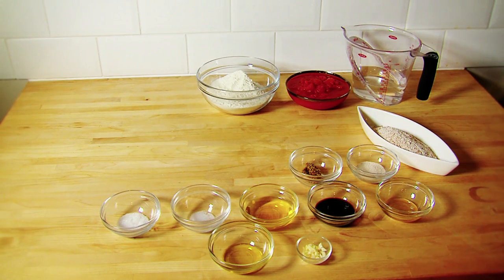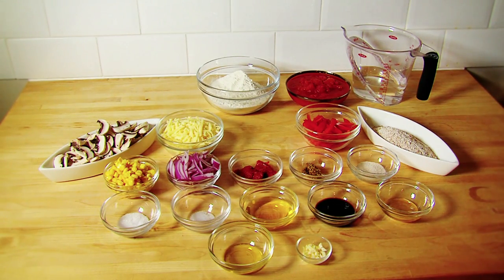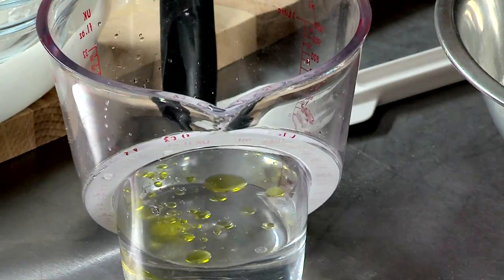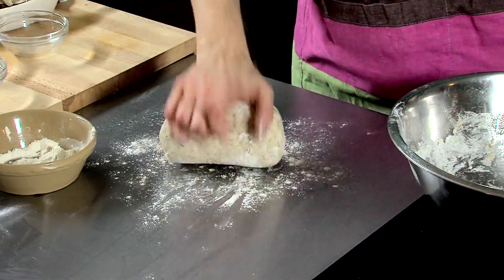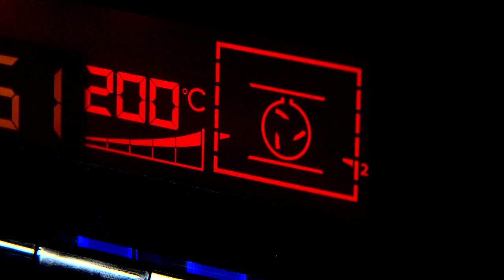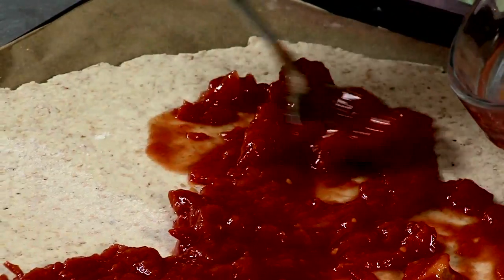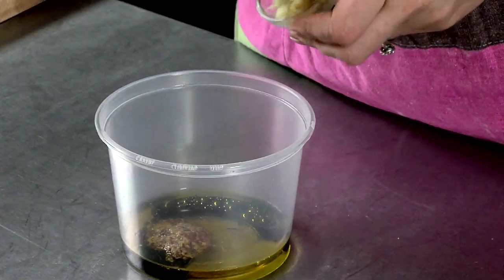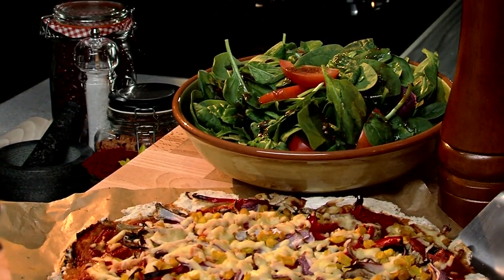Day 27 Vegetarian Pizza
DAY 27 TUESDAY 4 FEBRUARY
VEGETARIAN PIZZA (SERVES 4 ADULTS)

INGREDIENTS:
1 teaspoon of wholegrain mustard,
1 teaspoon of honey,
1 ½ tablespoons of balsamic vinegar,
1 clove of garlic, peeled and finely chopped
A pinch of sugar
150ml of lukewarm water
1 sachet of dried baker's yeast
1 teaspoon of salt
3 tablespoons of olive oil, And 1 teaspoon of olive oil
200g of plain flour
100g of whole wheat flour
A 400g can of chopped tomatoes
30g of tomato puree
100g of mushrooms, sliced
1 red pepper, deseeded & sliced
1 small red onion, sliced
100g of sweet corn
120g of low fat mozzarella cheese, grated
350g of lettuce, chopped
2 tomatoes, chopped

METHOD:
1: Add the wholemeal flour, plain flour, sugar, salt and yeast together in a bowl.  Mix together.
2: Make a well in the centre.
3: Adds 1 teaspoon of oil into water.  Pour one third of the water into the well and mix the flour mixture by hand.
4: Add the remainder of the oil/ water mix in bit by bit and continue to mix by hand until you have a doughy ball.
5: Dust the countertop with some flour before taking the mixture from the bowl and placing on countertop.
6: Knead together until you get a ball of dough that is soft.  This should take a few minutes.
7: This dough will need to rise for 15-20 minutes.  Cover with cling film or a clean damp cloth and place in hot press or other warm place.
8: While the dough is resting, preheat the oven to 200 Celcius or Gas Mark 6.
9: In a bowl, mix the tin of tomatoes with the tomato puree.
10: Once the dough is ready.  Dust your worktop with flour and roll out into a  circular shape with a rolling pin.
11: Catch the rolled out dough on your rolling pin and unroll onto baking tray lined with baking paper.
12: Spread the tomato mix onto the pizza base.
13: Add the sliced mushroom, peppers, red onion and sweet corn to the pizza and then add the grated mozzarella cheese on top.
14: Cook in the oven for 25 minutes.
15: Mix the chopped lettuce and tomatoes together to make the  side salad.
16: Place olive oil, balsamic vinegar, wholegrain mustard, honey & garlic into a jar and shake together.  The vinaigrette recipe makes 6 adult servings.
17: Remove the pizza from the oven. Sprinkle the salad with 4 tablespoons of vinaigrette and toss.

This recipe makes 4 adult portions.